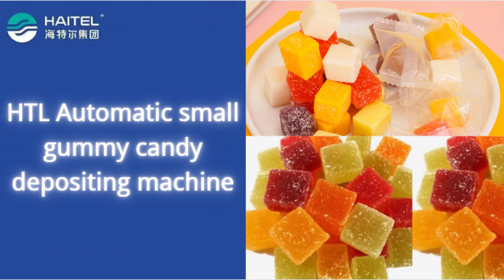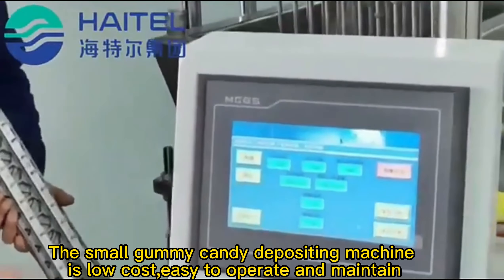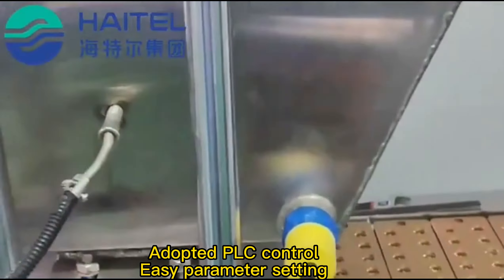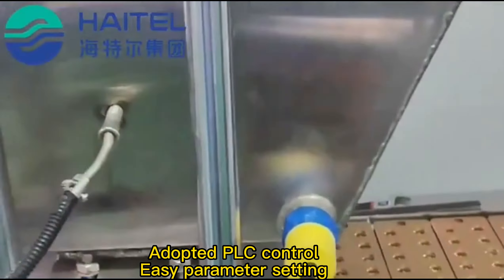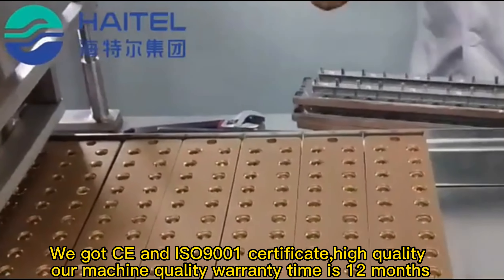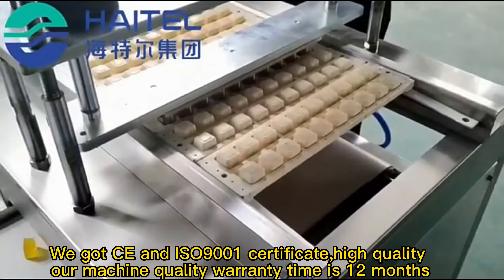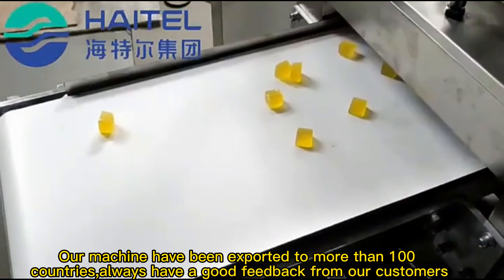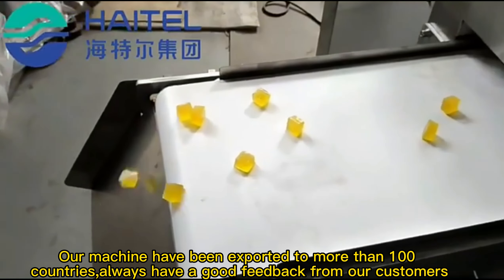Are you looking for Automatic small gummy candy depositing machine?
🎉 Introducing the Ultimate Solution for Gummy Candy Production! 🍬 🎉

🔹 Key Features:
☛High Efficiency: Streamline your production with automated precision.
☛Versatile Molds: Easily switch between different gummy shapes and sizes.
☛Consistent Quality: Ensures uniform texture and flavor in every batch.

💡 Upgrade your gummy candy production now! Don't miss out on this game-changing machine.